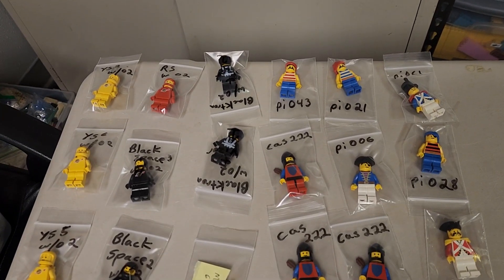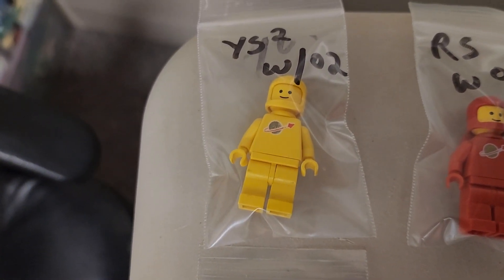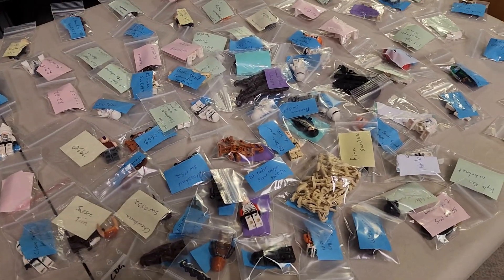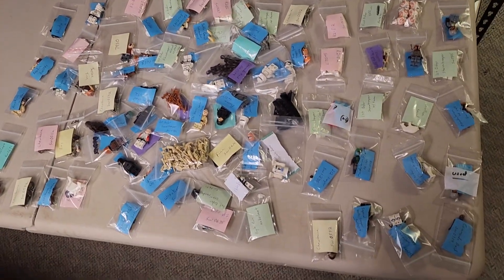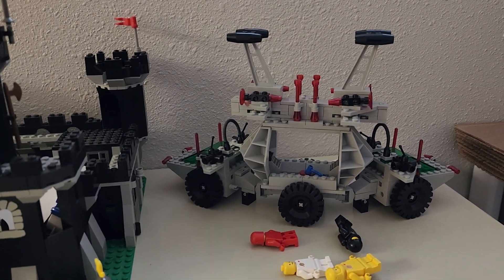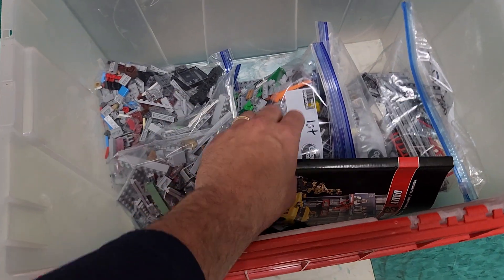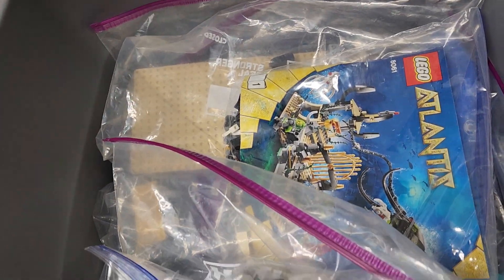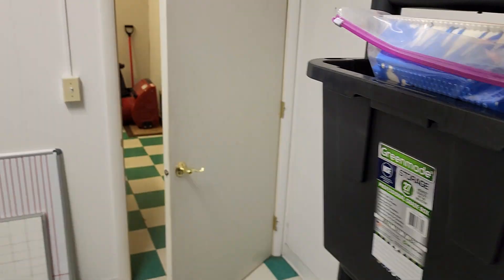Getting ready for my next Lego Whanot auction